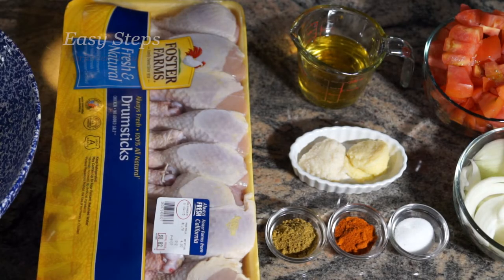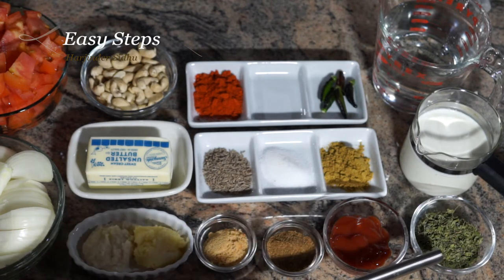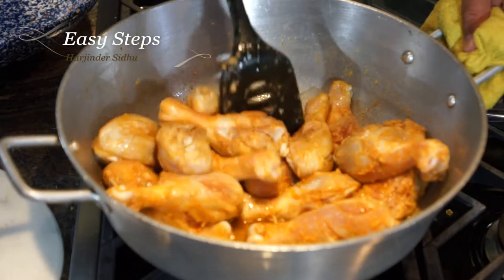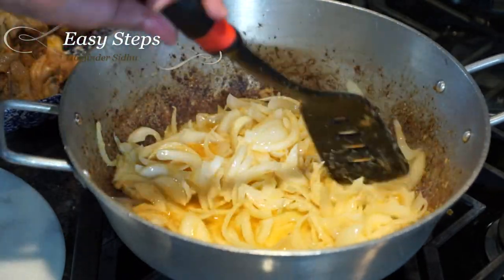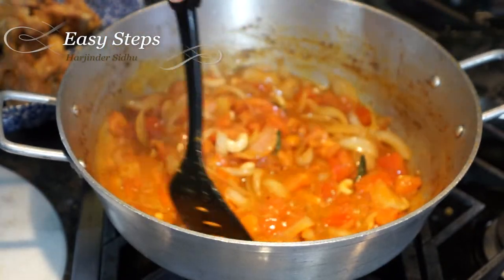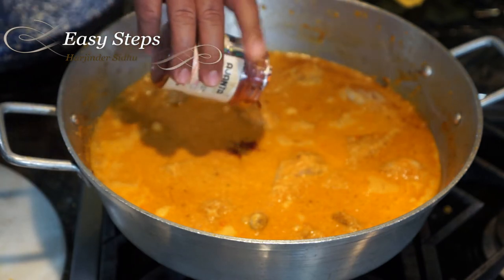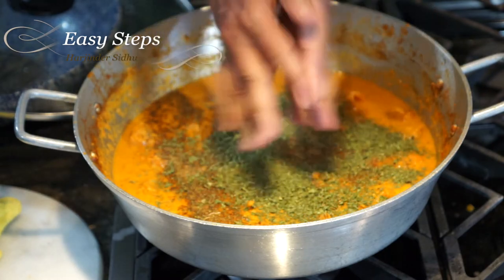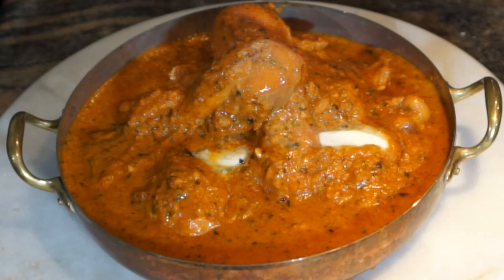Authentic Butter Chicken Curry | Buttery Chicken Drumsticks | Delicious Makhni Murga Recipe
Ingredients:
5 lbs. Chicken Drumsticks
1= Tbsp. each (Garlic / Ginger) paste
1= Tbsp. each (Coriander Powder / Red Chili Powder / Salt)
½= Cup Olive Oil
2= Large Onions
4= Medium size Tomatoes
1= Tbsp. each (Garlic / Ginger) paste
8= Tbsp. Unsalted Butter (optional) or as needed
½= Cup Cashews
1= Tbsp. each (Brown Sugar / Garam Masala / Cumin Seed / Salt / Coriander Powder / Deggi Mirch / Tomato Ketchup / Kasoori Methi)
5= Green Chilies
1= Cup Heavy Whipping Cream
1½= Cup Water (optional) or as needed
¼= Tsp Orange Red Color (optional)